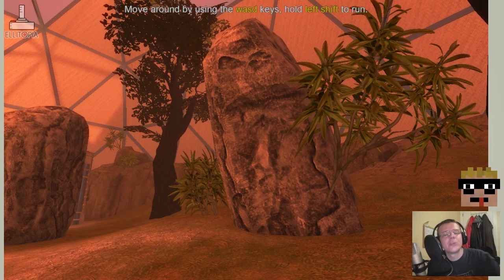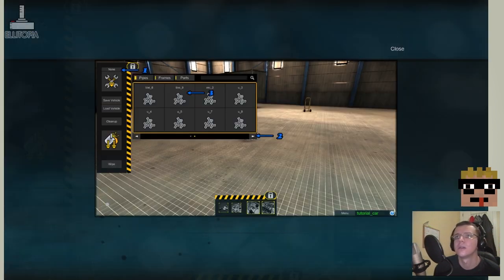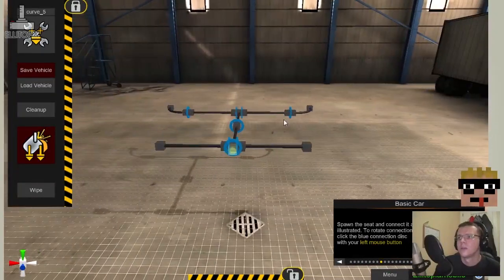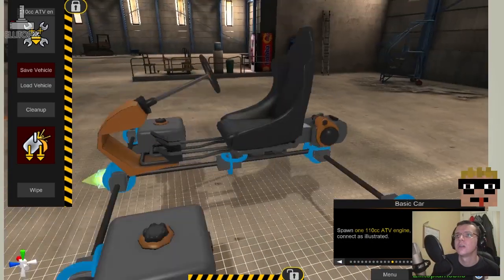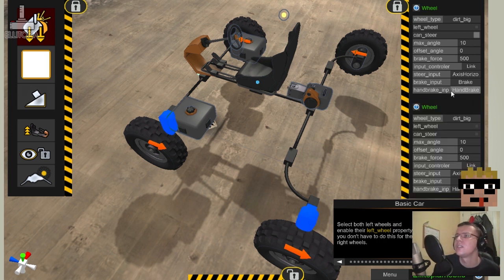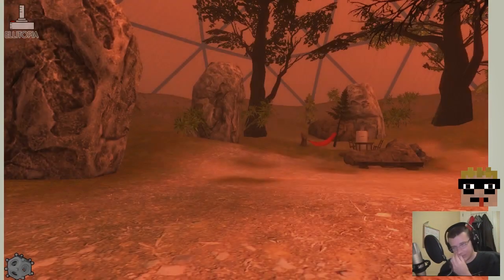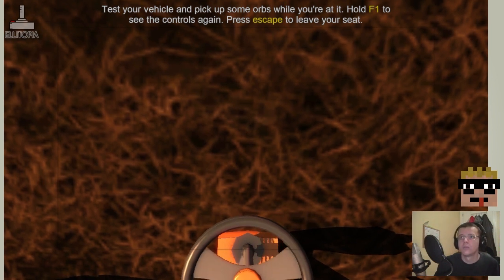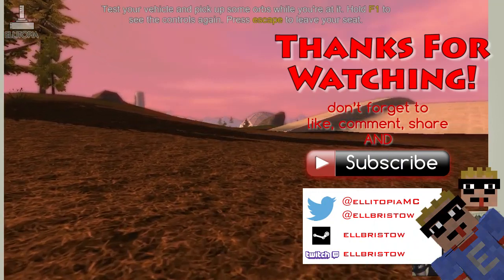First Play: Homebrew | sandlot (sandbox) vehicle building game by Copy Bug Paste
The guys over at Copy Bug Paste were kind enough to send me a pre-alpha review copy of their new game "Homebrew", the sandlot (or sandbox) vehicle building game, where you can use parts to build whatever land or air vehicle you can imagine!

Join me as I take my first look at this game and play through the construction of my first (somewhat unstable) vehicle!

Comment if you want to see more.

Support the game on Steam Greenlight!